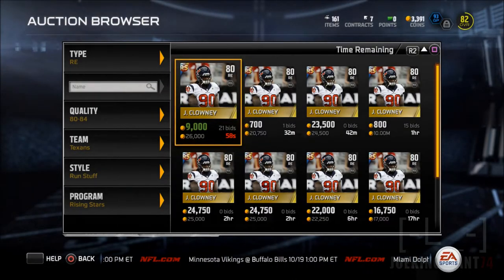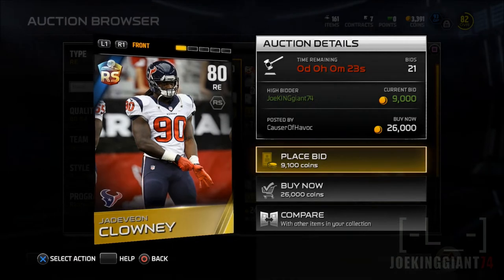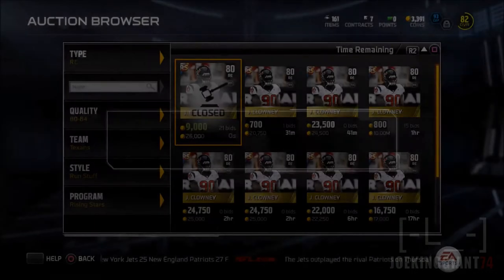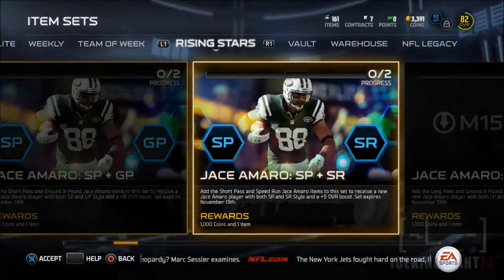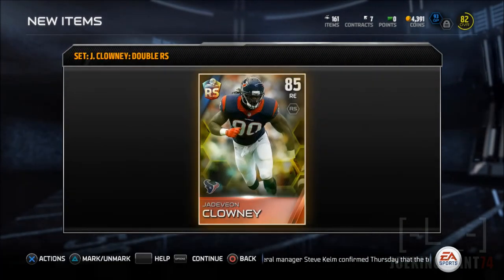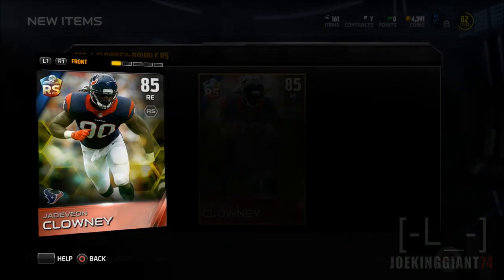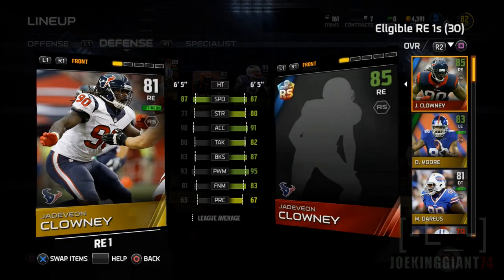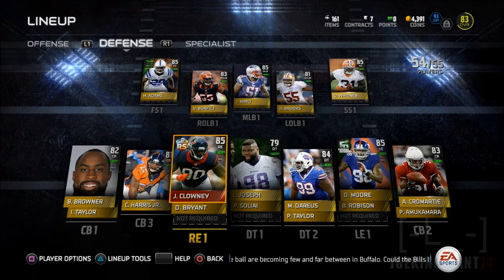JADEVEON CLOWNEY Rising Star Edition! Madden 15 Ultimate Team Set Complete